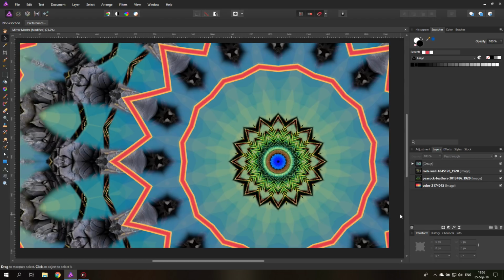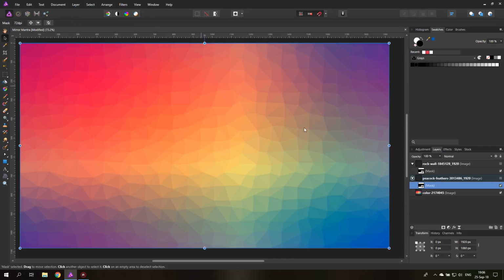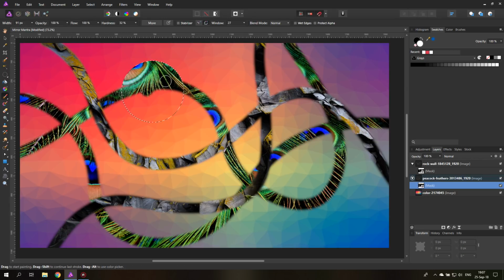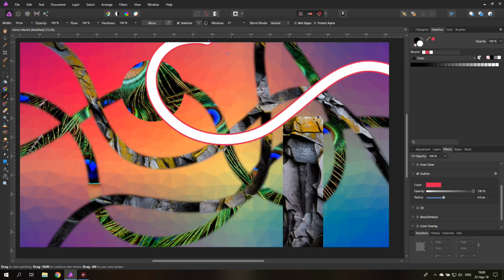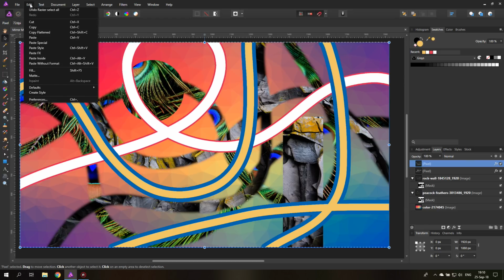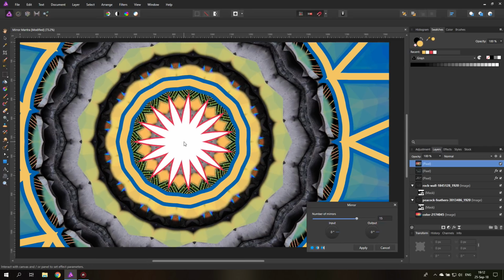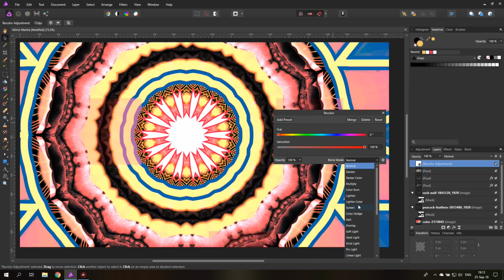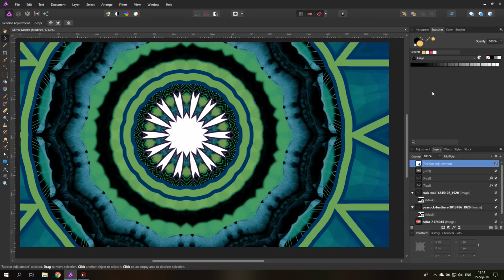Affinity Photo - Mandala Design - Super Easy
Let's create a super easy Mandala Design. Learn creative tricks to get awesome results in no time. This Tutorials shows you a lot of tricks on how to combine shapes, patterns and colors to a awesome looking Mantra.